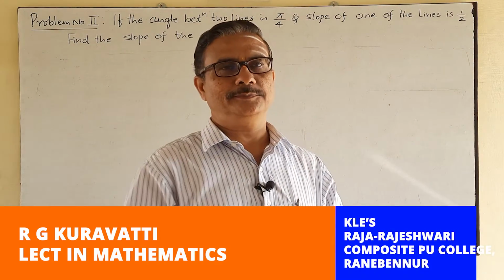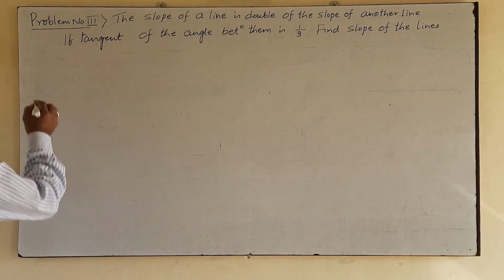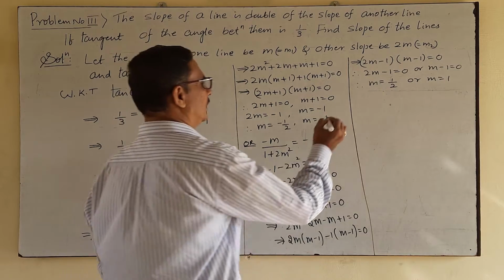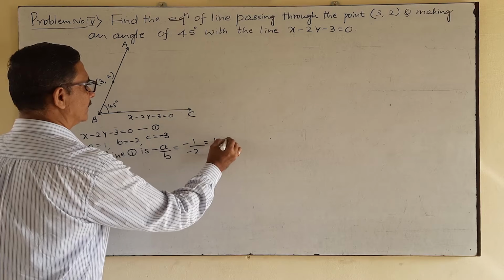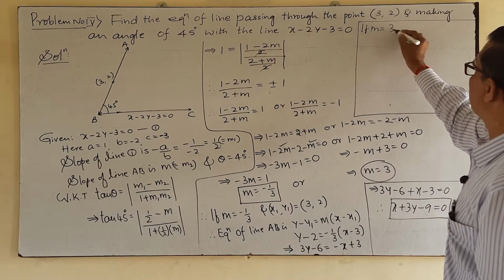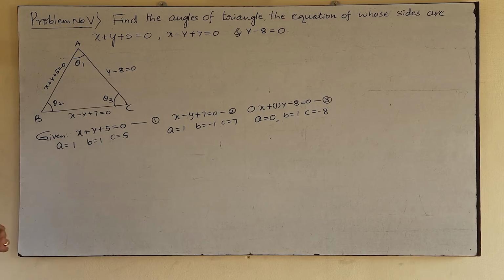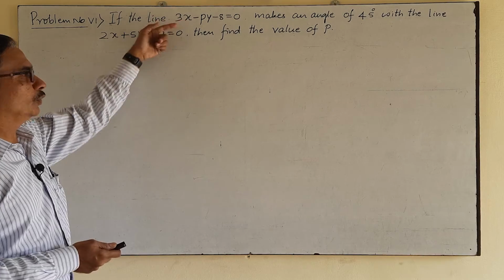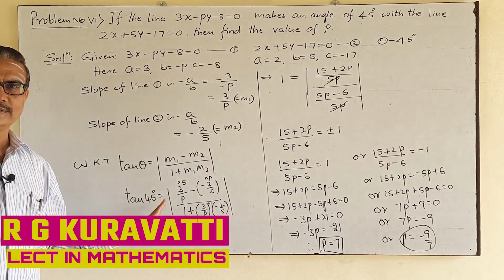STRAIGHT LINE-09||PROBLEMS ON ANGLE BETWEEN TWO LINES||PU1